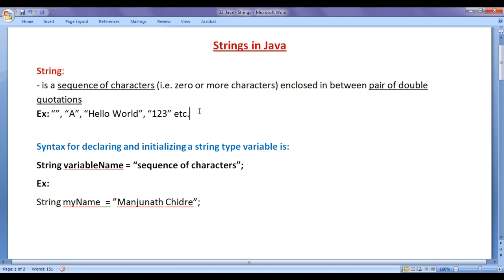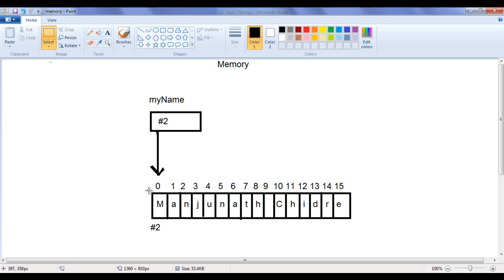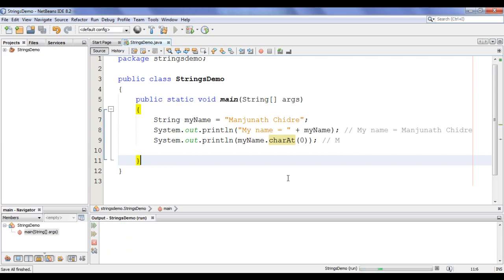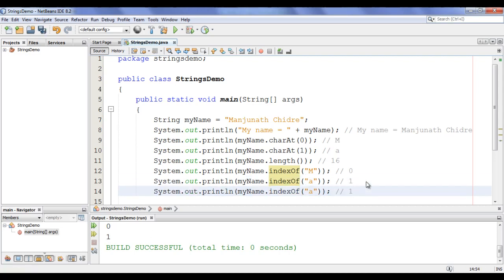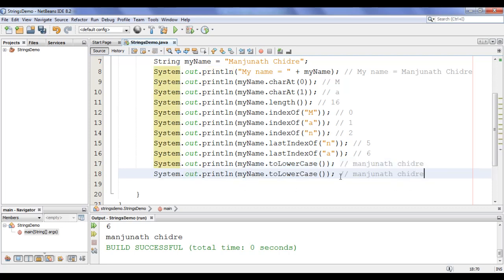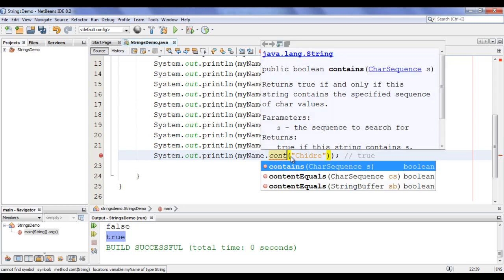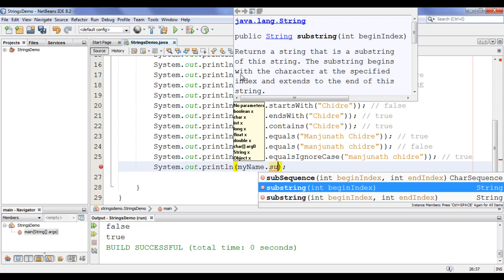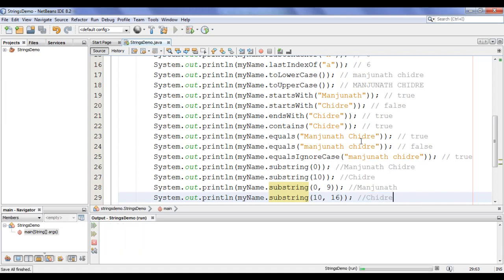Strings in Java - Java Tutorial 15 🚀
► Unlock the power of strings in Java with this tutorial. Learn to declare and initialize string variables, and explore various string methods like charAt(), length(), indexOf(), and more. Perfect for beginners eager to manipulate and manage strings in Java programming.